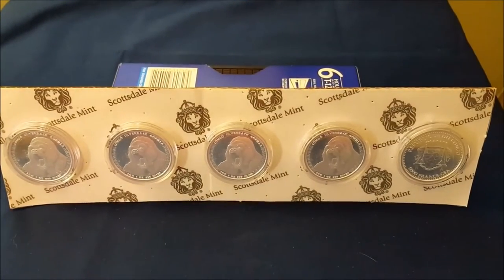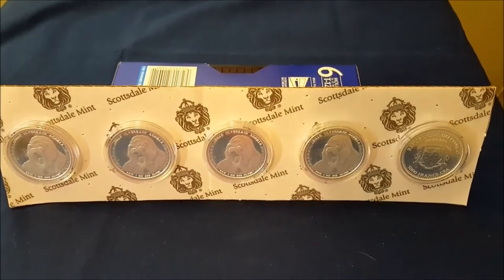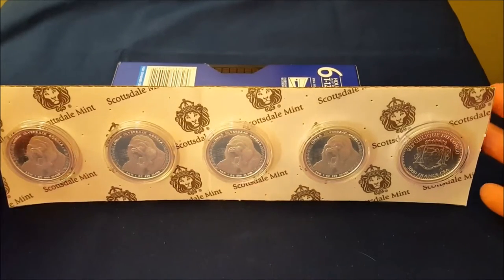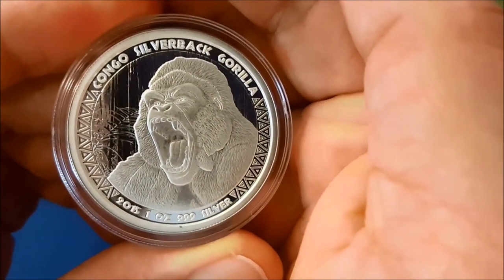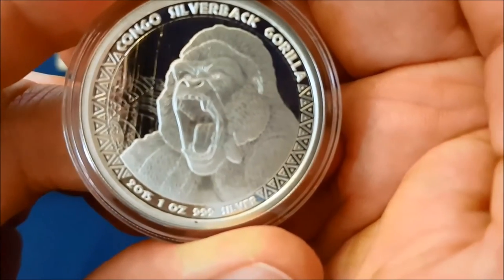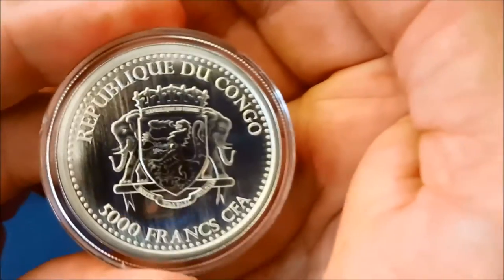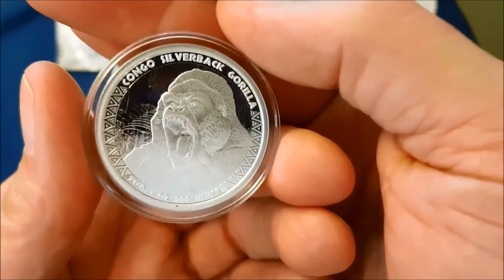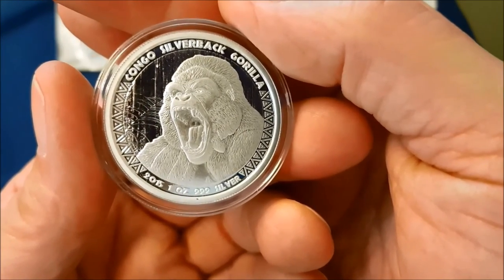Silver 1 oz Congo Gorilla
I got these recently as my first purchase of the new year.  Nice coin.